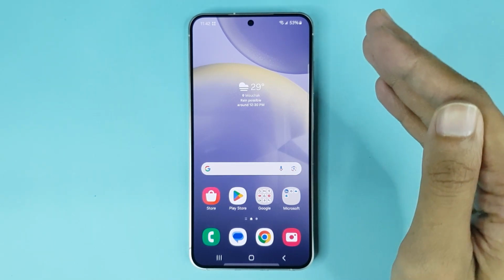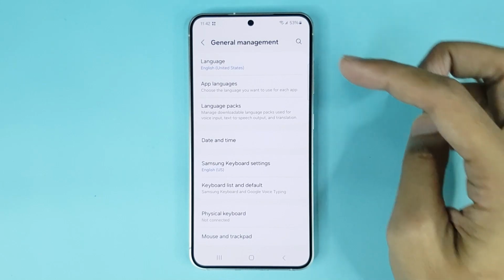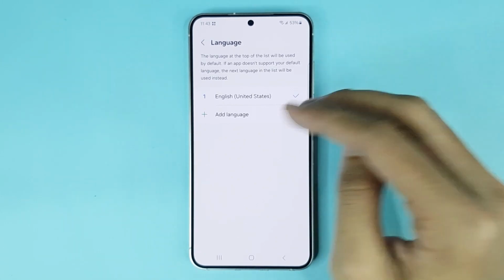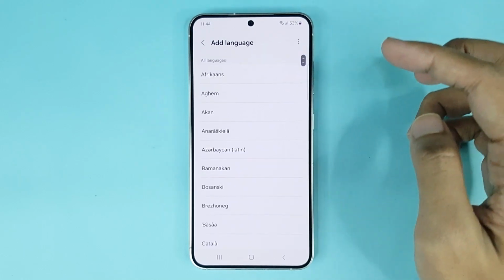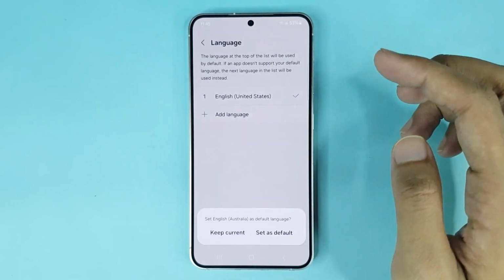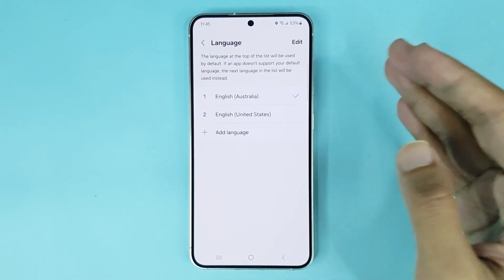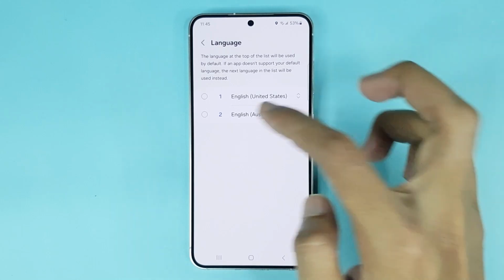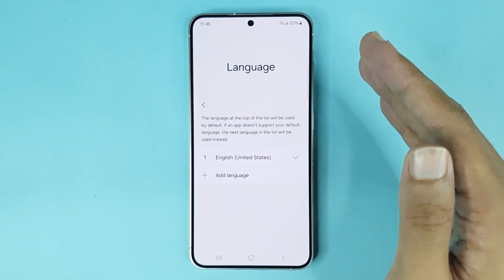How to Change Language in Samsung Galaxy S24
A quick tutorial on, how to change the Language in Samsung Galaxy S24 Phone.